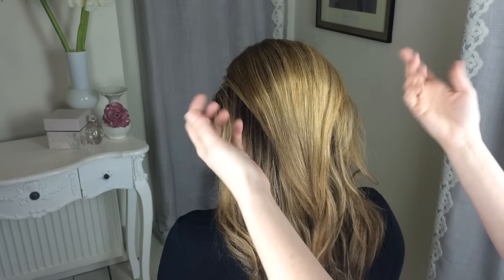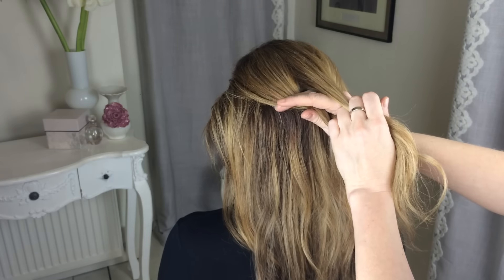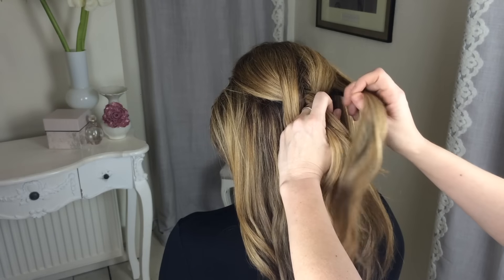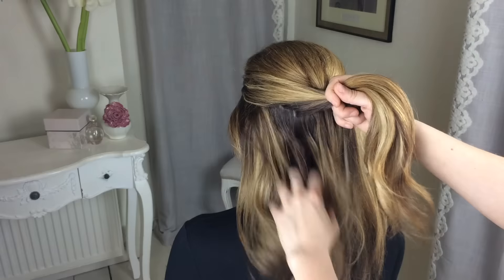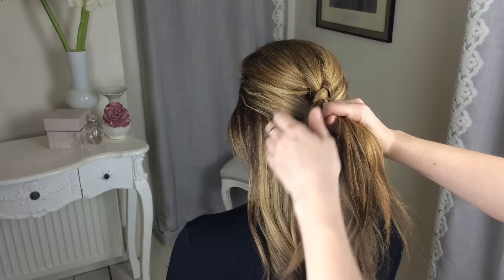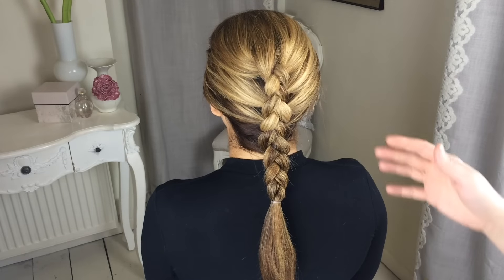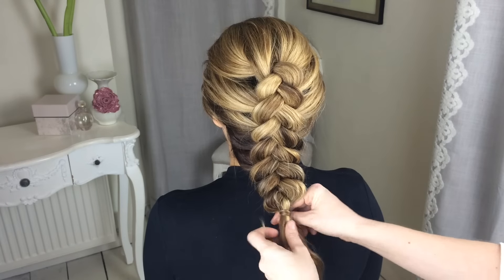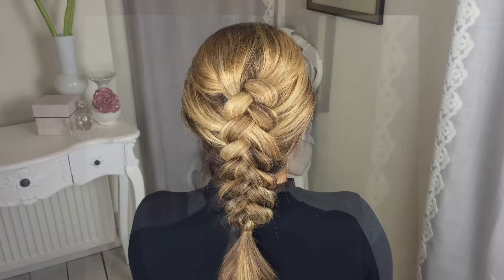How to Dutch Braid by SweetHearts Hair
This is part of my Beginner Hair Skills and will show you how to hold the hair with an overhand grip like I do. It allows you to have 1 hand free to brush/clean strands.